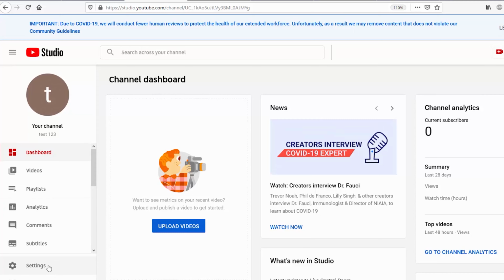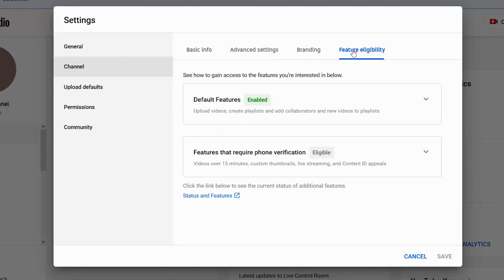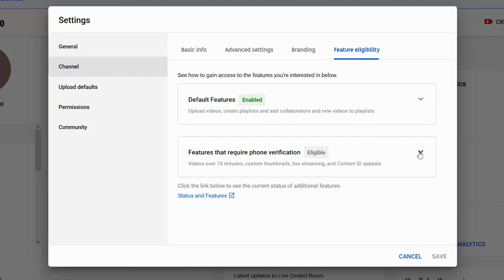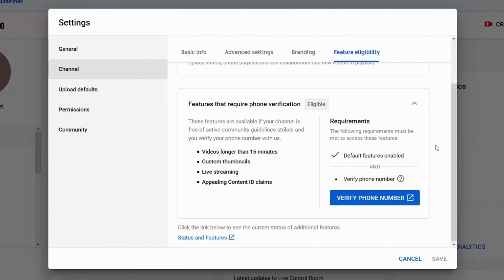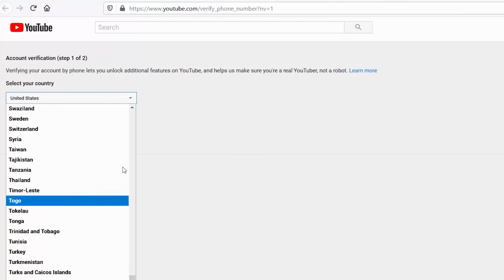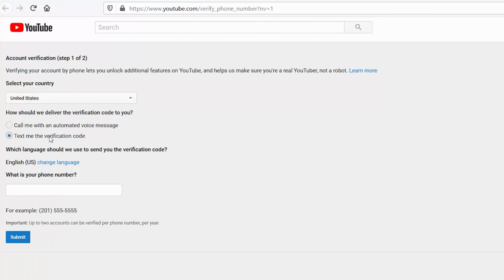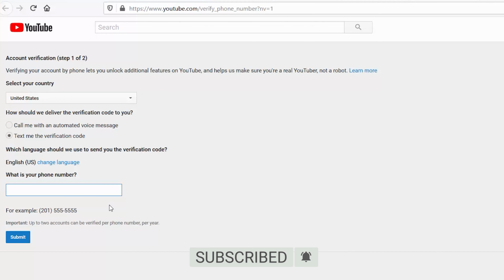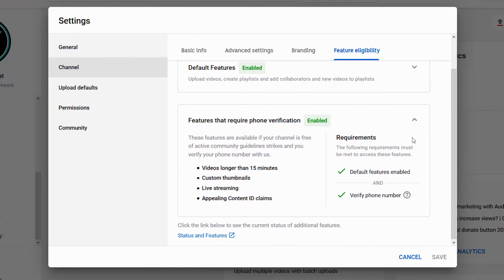How to Enable custom thumbnails 2022 | Upgrade your channel!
How to Enable custom thumbnails 2022. Have custom thumbnails for your videos. Using custom thumbnails play a big part in helping your channel grow. Thumbnails can and a lot of times will determine if a viewer looks at your video over someone else's.

YOUTUBE RECOMMENDATIONS:

Need Stock Photos, Videos and Vectors? Try vecteezy!

Try out Motion Array to find templates for endscreens, thumbnails, channel art and more

Equipment used to make this video:

Camera - Samsung galaxy 21 Ultra
Microphone - Neumann TLM 103
Video Editing Software - Adobe Premiere Pro CC
Audio Software - Avid Pro Tools Ultimate
Soft boxes - Neewer 20 inch light ring